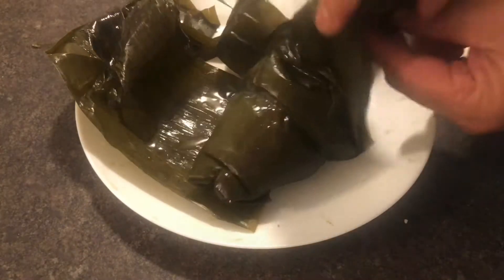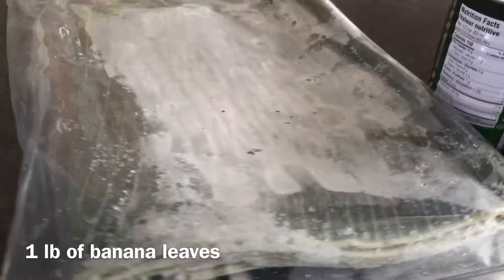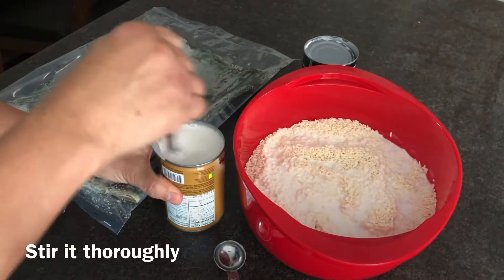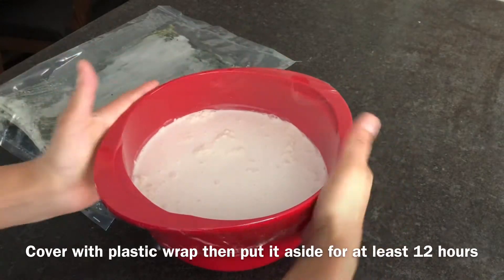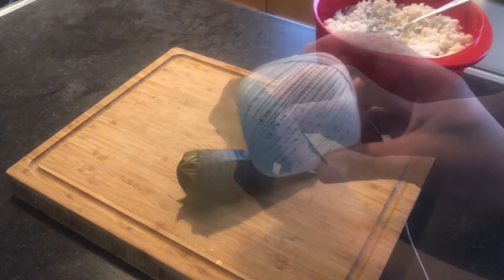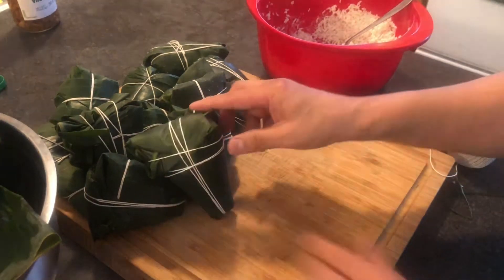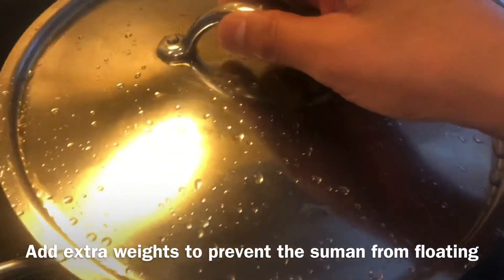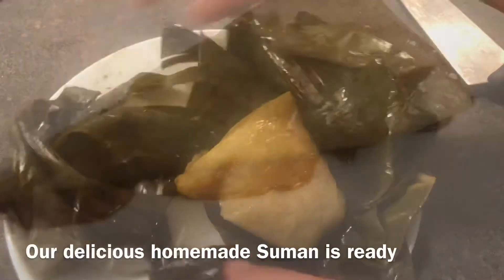Suman - Delicious Homemade Suman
Ingredients:
1/2 teaspoon salt (make it 1 or 2 teaspoons if you want it salty)
2 lbs glutinous rice
x2 cans of 400mL coconut milk
1 lb of banana leaves